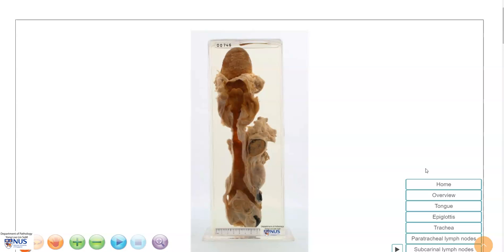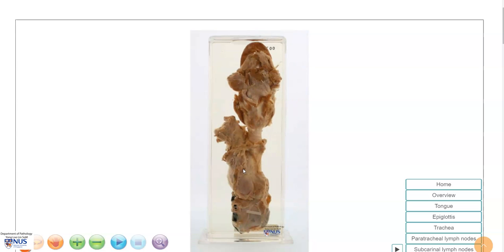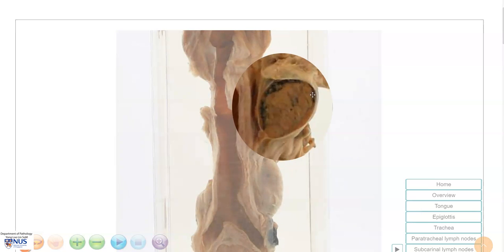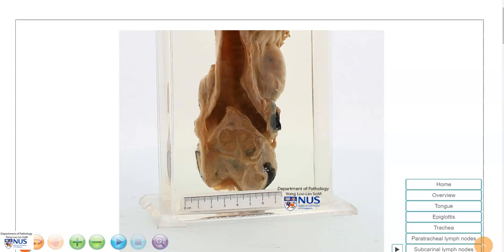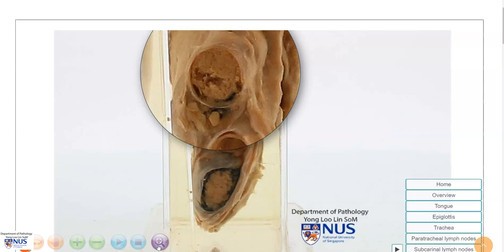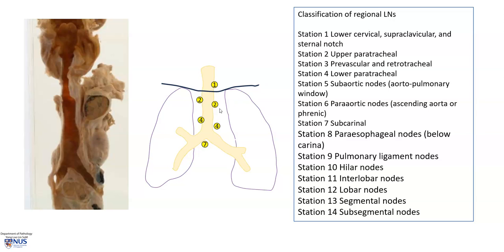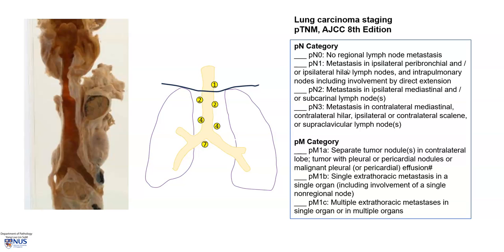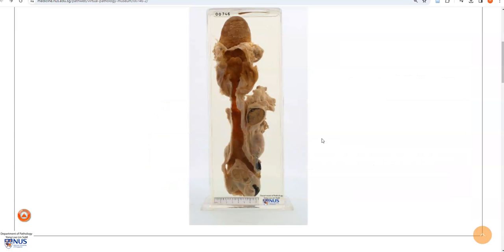Trachea and regional lymph nodes: Metastatic lung carcinoma (Gross pathology)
Demonstration of the salient gross features of metastatic lung carcinoma to regional lymph nodes.